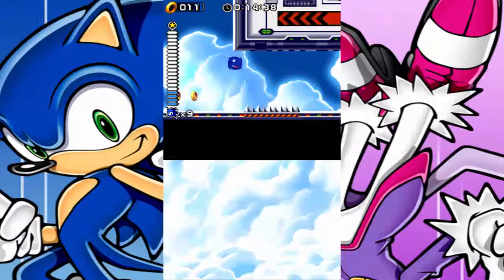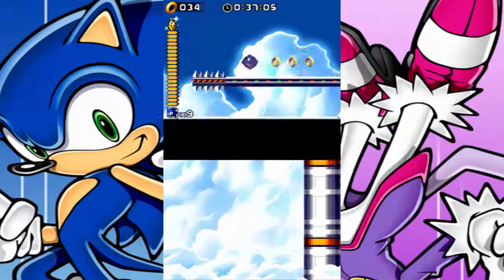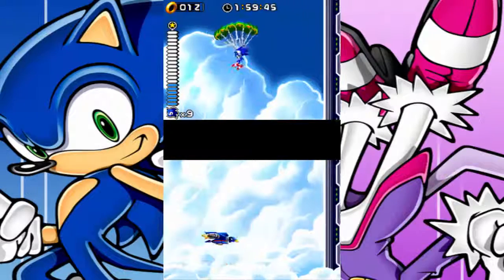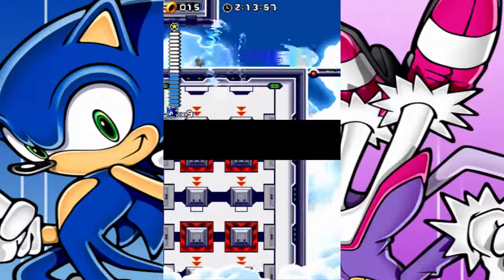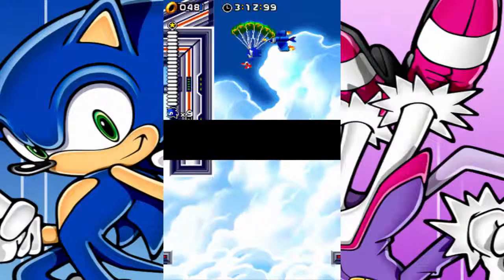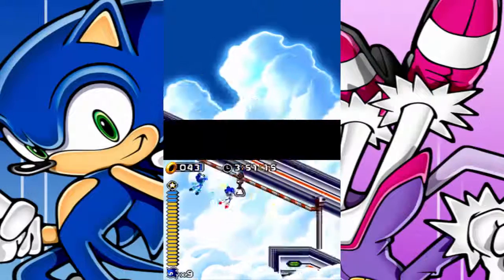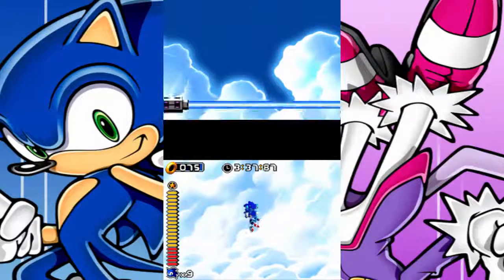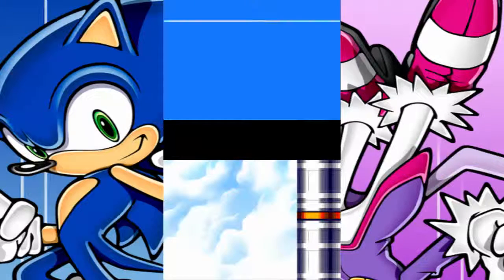Sonic Rush Part 6 Altitude Limit - Sonic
Bringing you guys Sonic Rush Back with my least favorite stage and boss. I'll see about finishing Sonic's story soon.